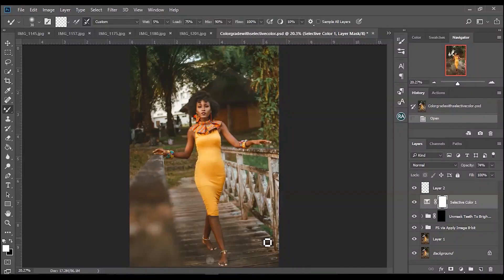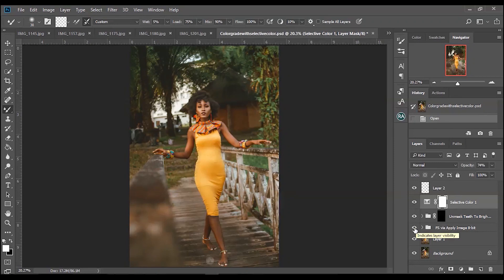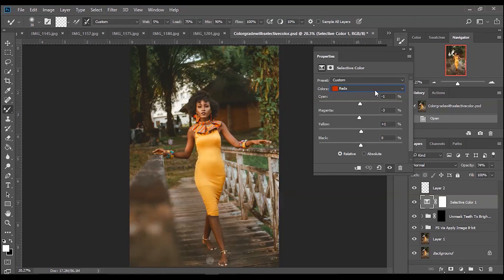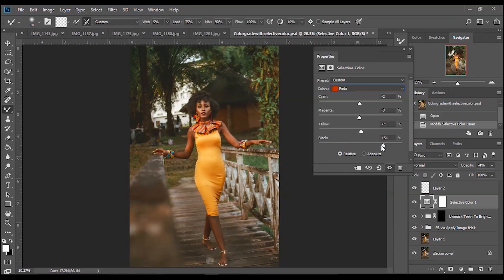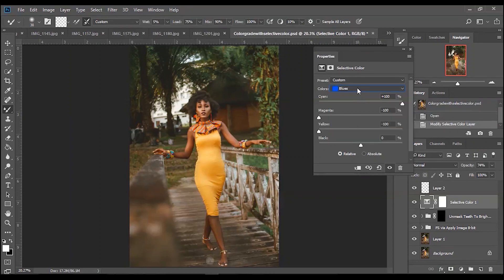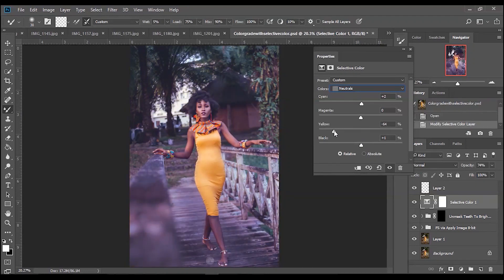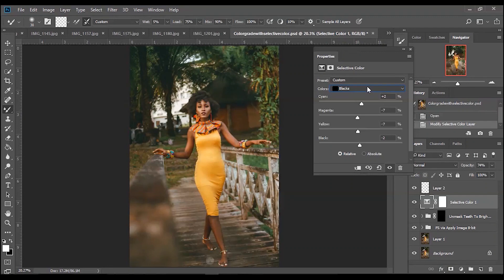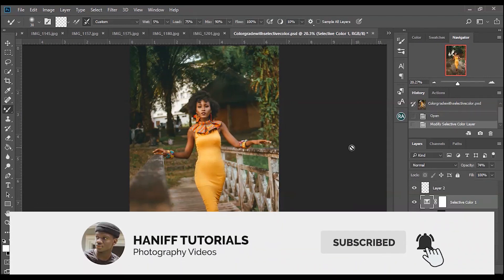COLORGRADING WITH SELECTIVE COLOR : PHOTOSHOP TUTORIAL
Watch How I Colorgrade with Selective Color